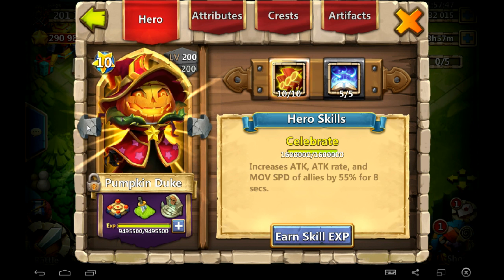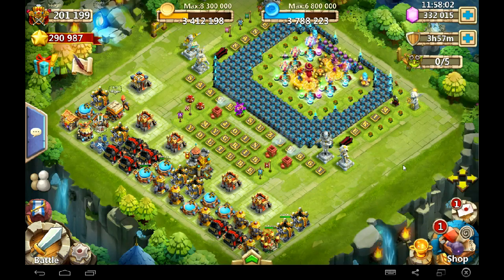Castle Clash Full ALtar Review!!!!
Showing my Full altar, heroes,talents,and skill levels. Now you know what im working with. Still no damn Arctica